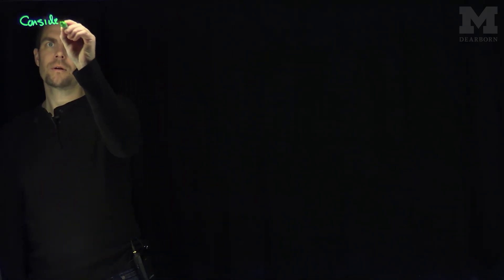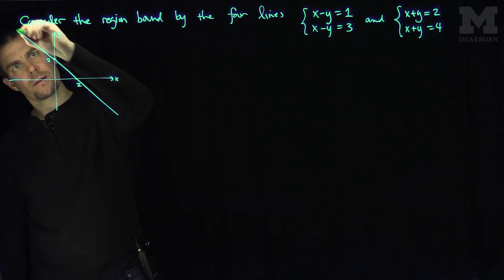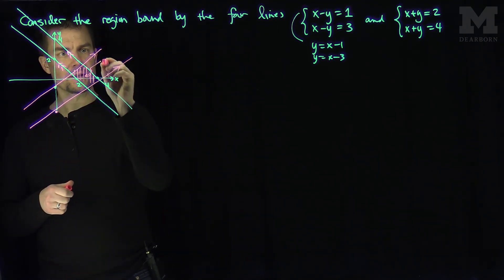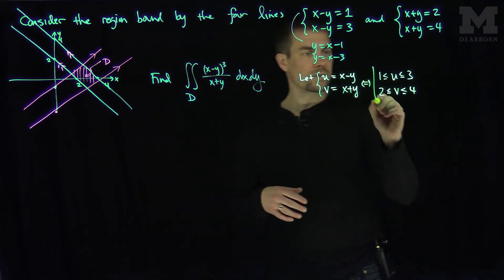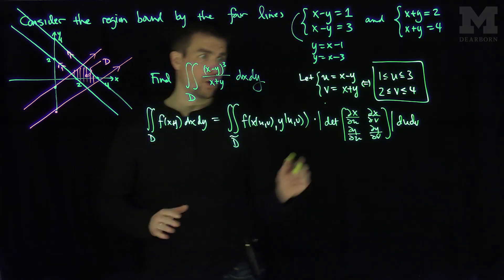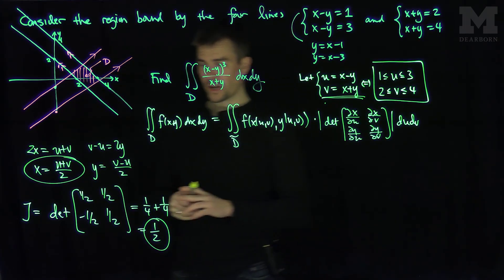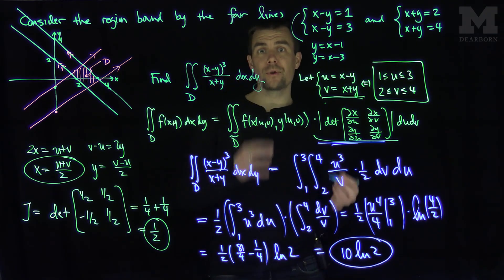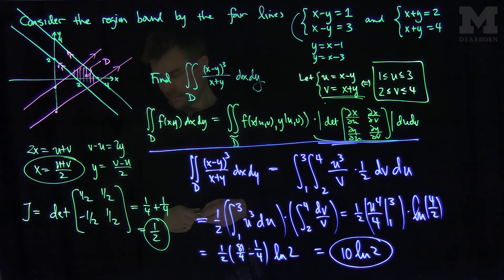The Multivariable Change of Variable Theorem: Example 2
In this video, we find the double integral of a function over a region which is a parallelogram using the Change of Variable Theorem.

This is the second of two examples.